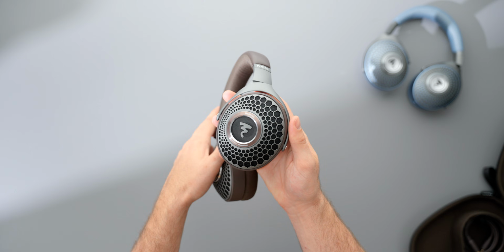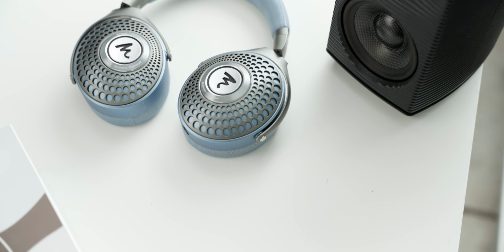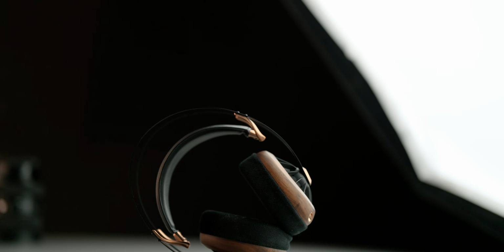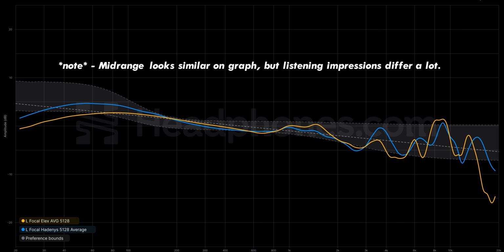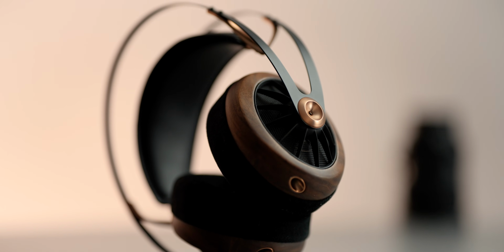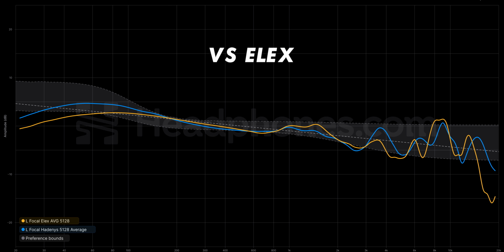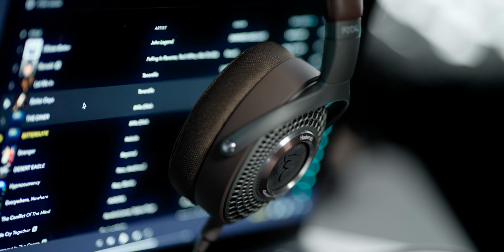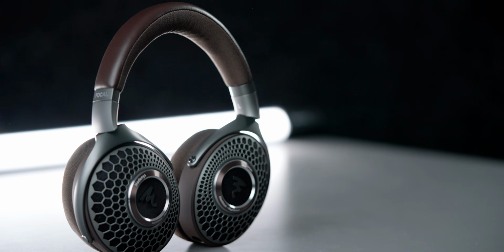The Focal Hadenys Review - Does it replace Elex?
Confusing name, Beautiful Looks and a sound quality that is.